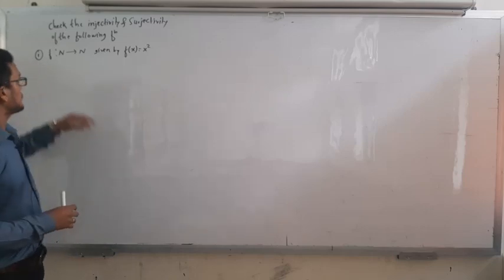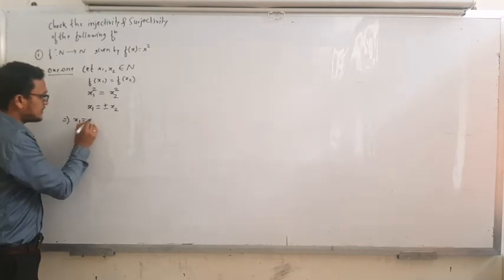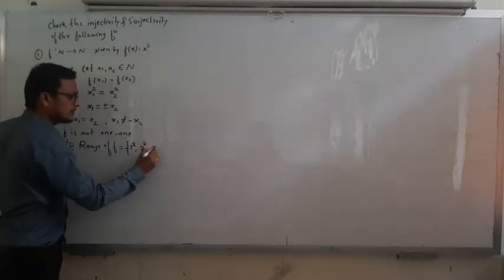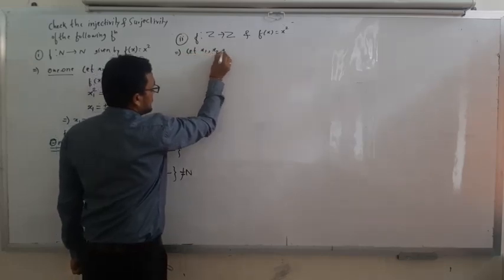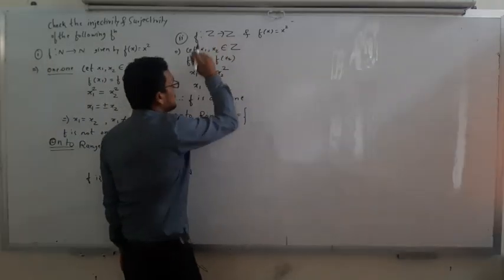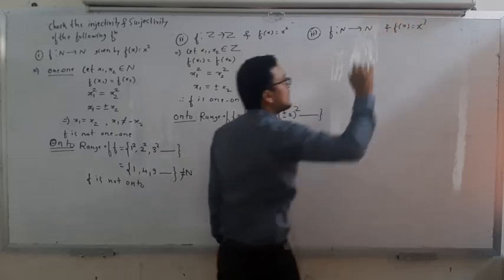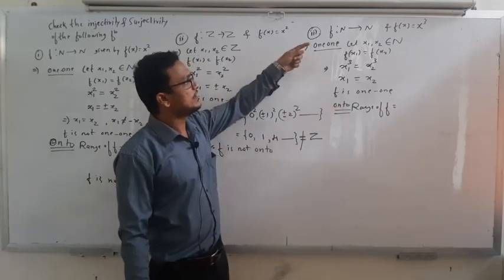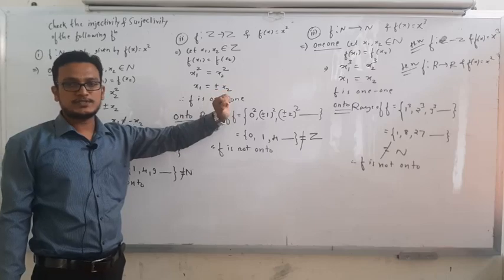Relation and function (lecture 8)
Exercise 1.2 examples